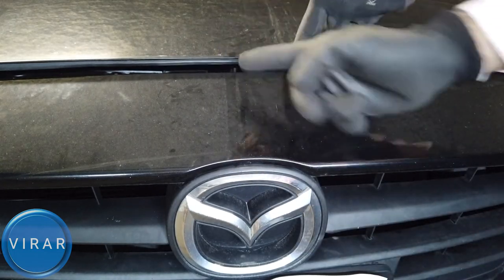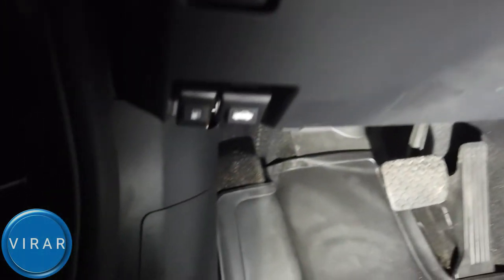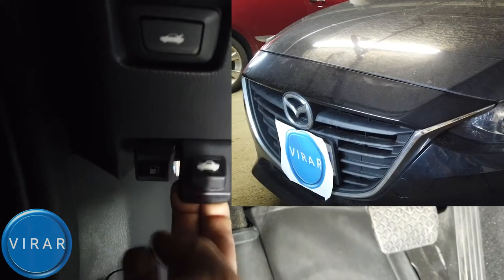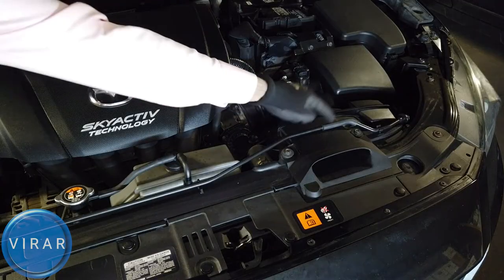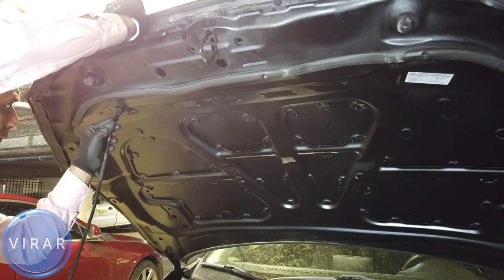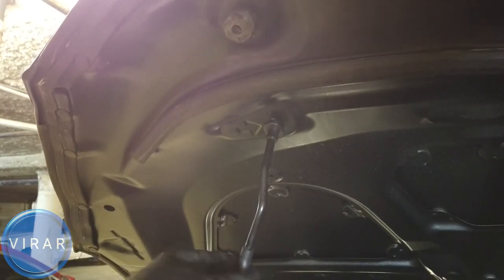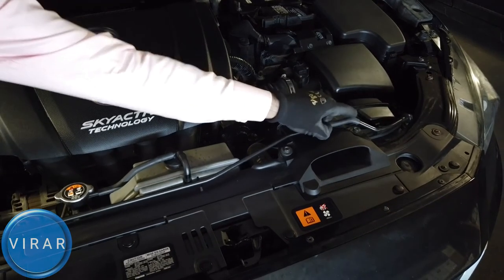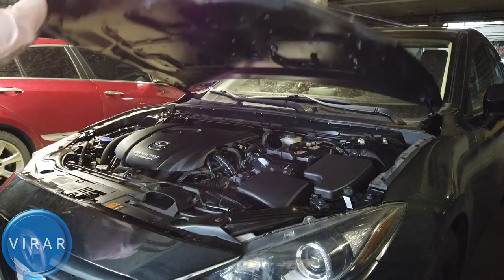How to Open (and Close) the Hood of Mazda 3 (2014-2018)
Quick video outlining in detail on how to open the hood of a Mazda 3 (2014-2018)
Often it can seem daunting how to take that first step. In this video, you will learn How to Open the Hood of a  2014 Mazda 3 /  2015 Mazda 3 /  2016 Mazda 3 /  2017 Mazda 3 /  2018 Mazda 3
Sometimes it is the first step that seems confusing and our daunting. Well fear not, because this video will show you exactly How to Open the Hood of  2014 Mazda 3 /  2015 Mazda 3 /  2016 Mazda 3 /  2017 Mazda 3 /  2018 Mazda 3
How to open the hood of  2014 Mazda 3 /  2015 Mazda 3 /  2016 Mazda 3 /  2017 Mazda 3 /  2018 Mazda 3 is an essential first step to be able to check the fluids, jumpstart the vehicle, replace the engine filter, top up engine oil. This video shows you in detail and focuses specifically on how the hood latch works